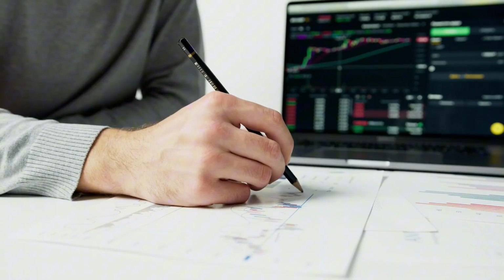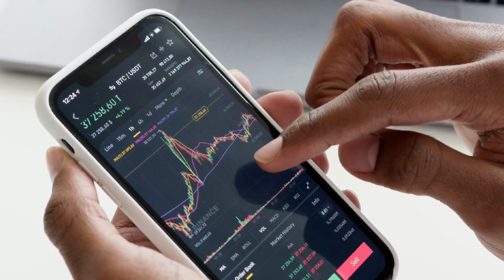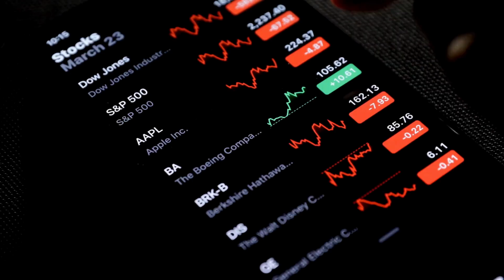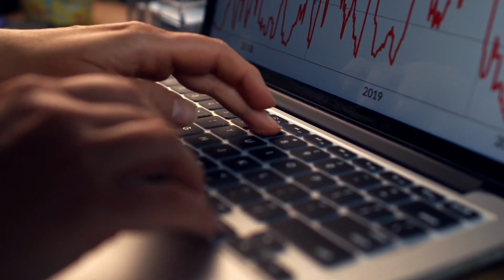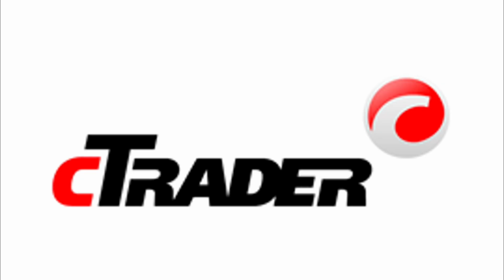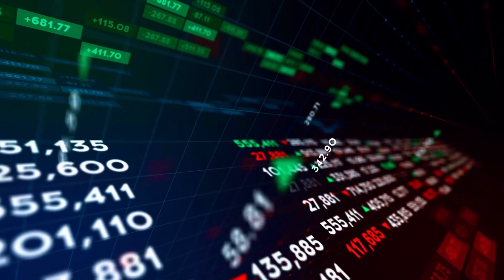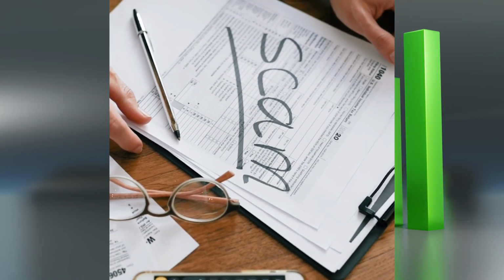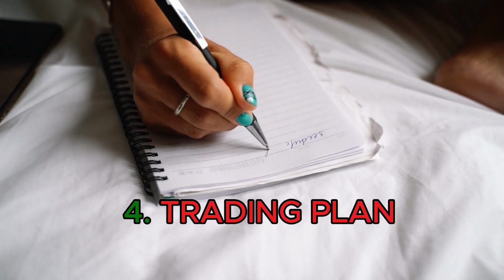How to Begin Forex Trading: The Essential Blueprint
This video outlines the essential steps to begin forex trading as a beginner. Follow these guidelines to start your forex journey.